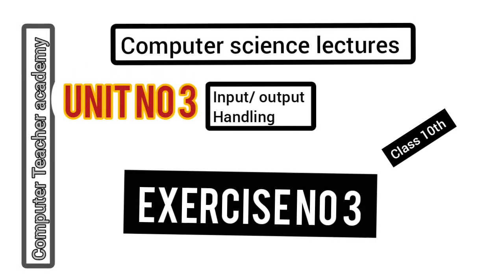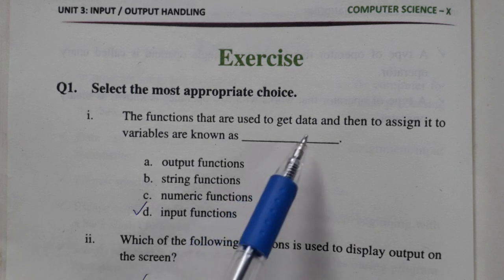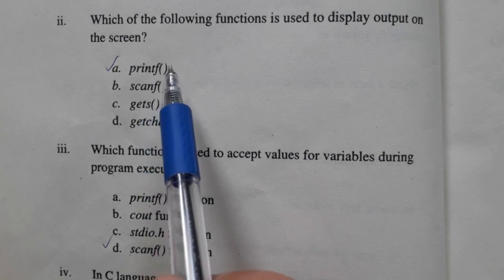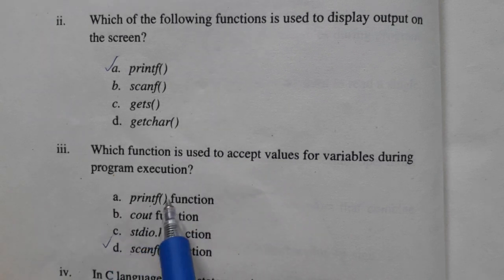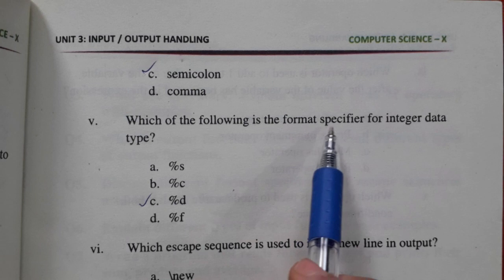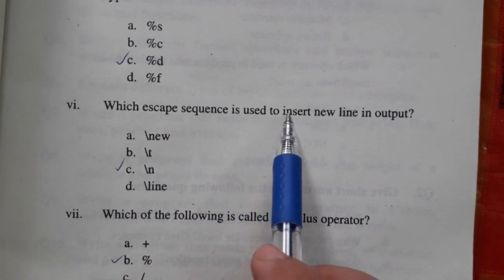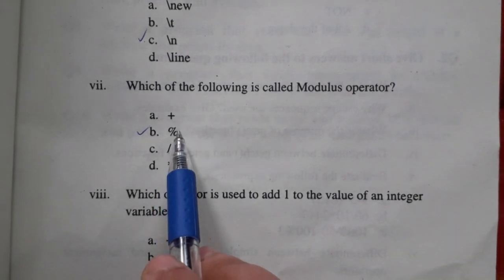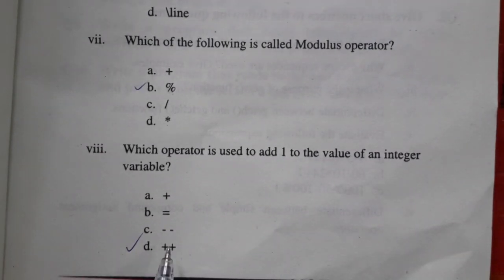input output handling functions | computer science course for beginners | basic of c++